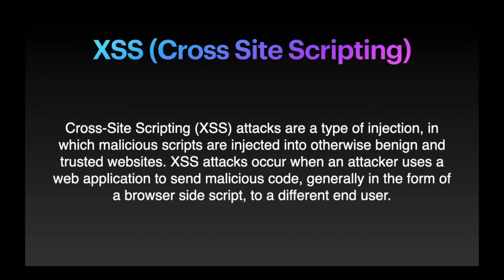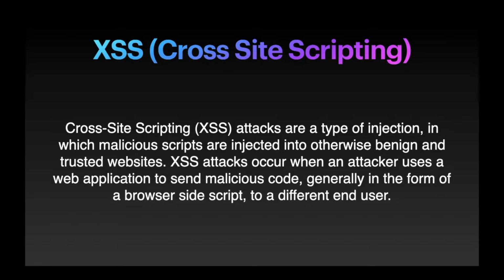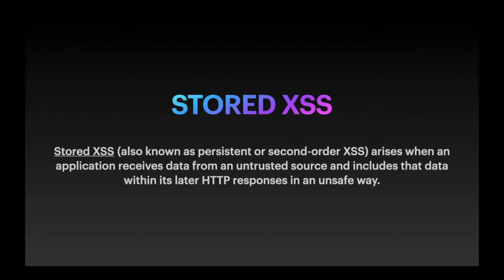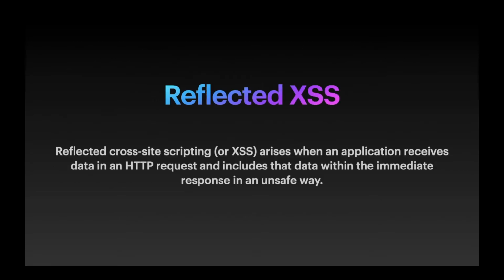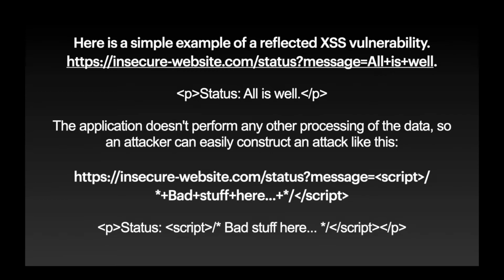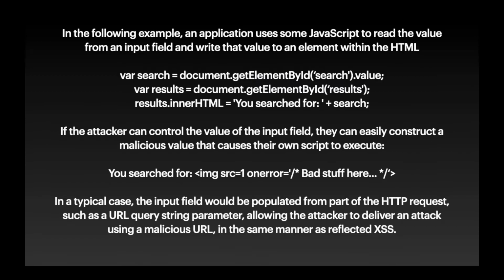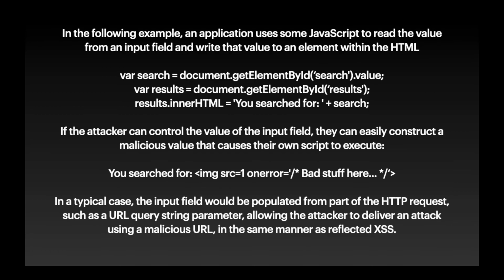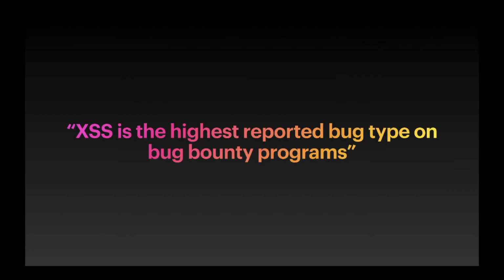XSS The Most Common HACK EXPLAINED!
Have you ever wondered how attackers are able to compromise websites or take control of user sessions?

One of the most common and impactful web application vulnerabilities is **Cross-Site Scripting (XSS)**. Although it may seem simple at first, XSS can have serious security implications when it exists in a real-world application.

In this video, we'll understand:

* What XSS is
* How XSS vulnerabilities occur
* The different types of XSS
* Why organizations take XSS seriously
* Why bug bounty programs often reward valid XSS findings

When exploited successfully, certain types of XSS—such as **Stored XSS**—can allow an attacker to execute malicious JavaScript in another user's browser. Depending on the application's security controls, this could lead to actions such as session hijacking, phishing, unauthorized actions performed on behalf of a user, or theft of sensitive data. This is why security teams prioritize fixing these vulnerabilities quickly.

My goal with this course is to help students understand web application security from both an attacker's and a defender's perspective. Like many of you, I also started with no practical experience. Thanks to the guidance of mentors and years of hands-on learning, I've been fortunate to build a career in cybersecurity.

As the founder of **Hackproof**, I believe in sharing practical knowledge that helps aspiring ethical hackers, penetration testers, and bug bounty hunters develop real-world skills responsibly and ethically.

### Practice Ethical Hacking

Hands-on practice is the best way to learn.

Let's dive in and learn how XSS works, how to identify it, and—most importantly—how developers can prevent it.